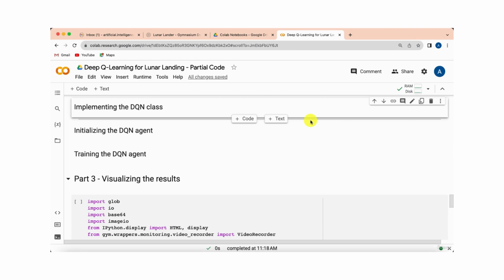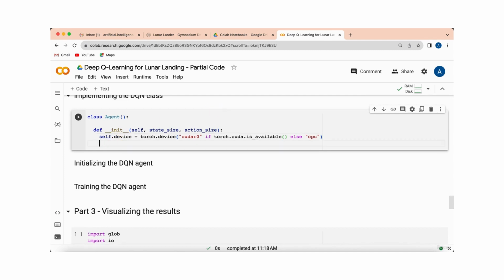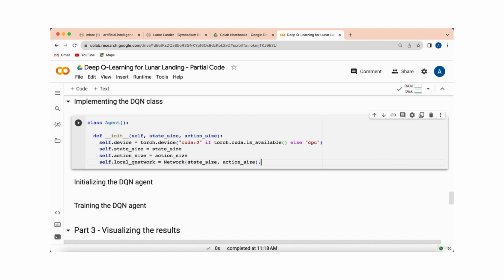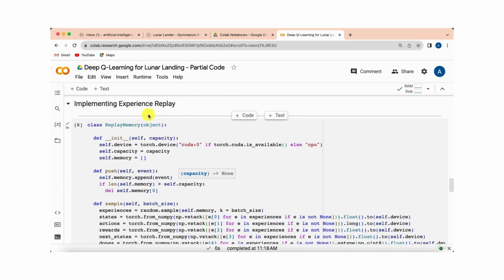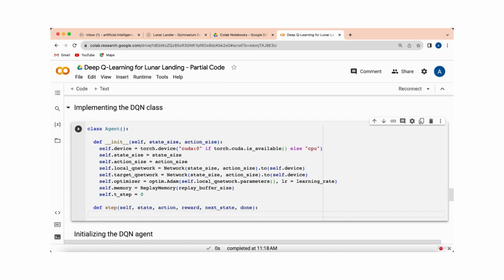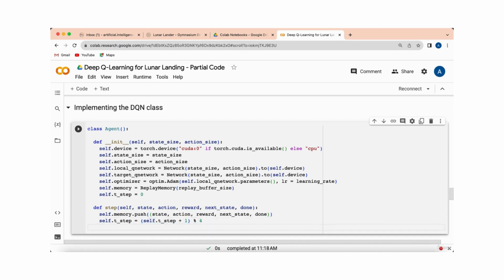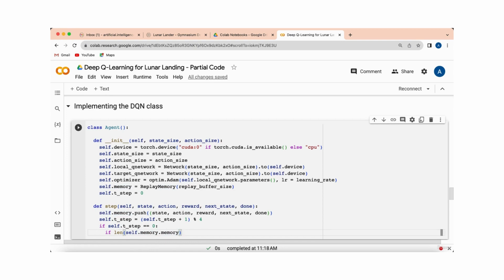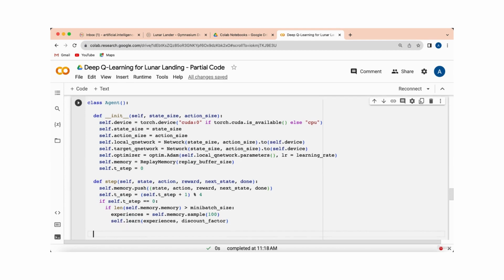ARTIFICIAL INTELLIGENCE BEGINNER COURSE QLEARNING IMPLEMENTATION PART 3